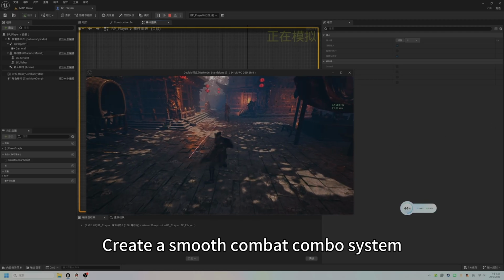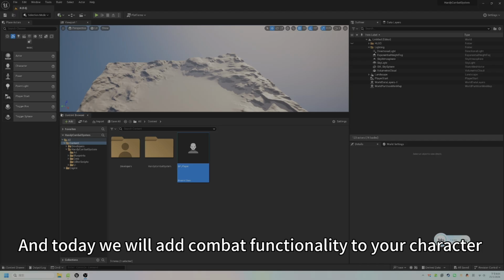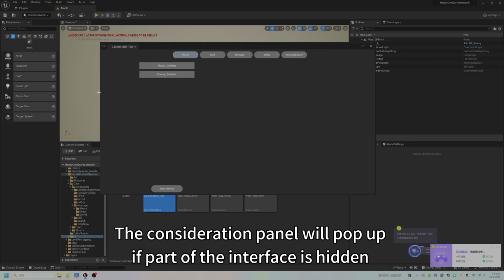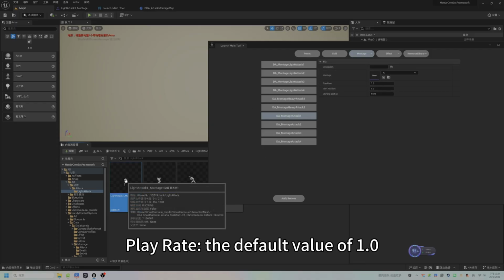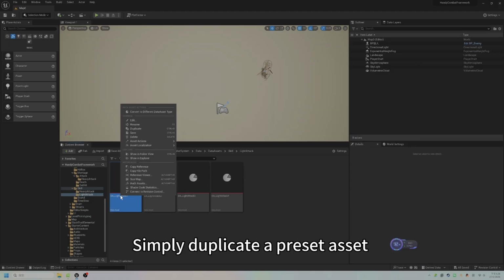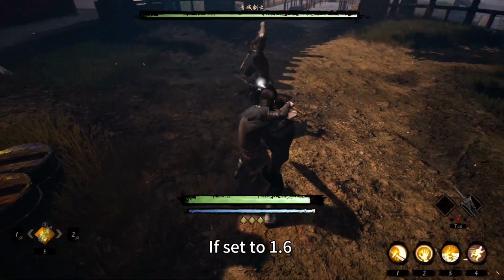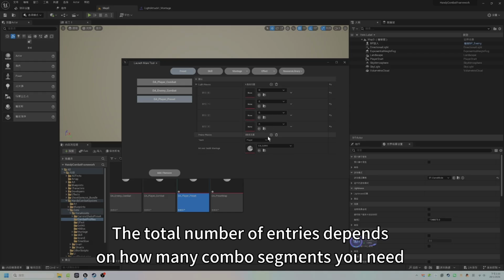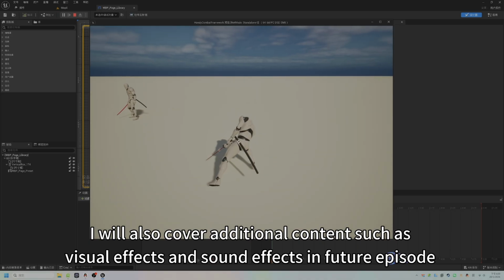Complete Tutorial Series: Handy Combat System | Build Smooth Combos in Unreal Engine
Tired of spending hours creating combo mechanics from scratch?
This 5-episode tutorial covers the full workflow of Handy Combat System, a practical combat plugin for Unreal Engine.
What you will learn:
Two ways to install and import the plugin
Attach combat component to characters
Register animation montages via visual tool
Set up skills, combo windows and recovery time
Create presets, bind inputs and test combos in game
No coding required. Even beginners can build a complete fluid combo system quickly.
More content about VFX, sound effects and AI adaptation will be released later.